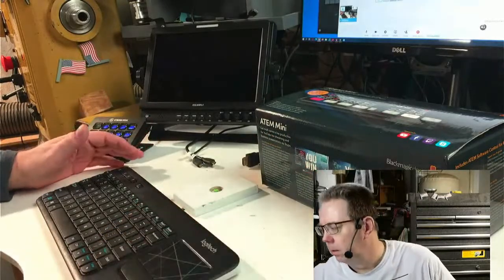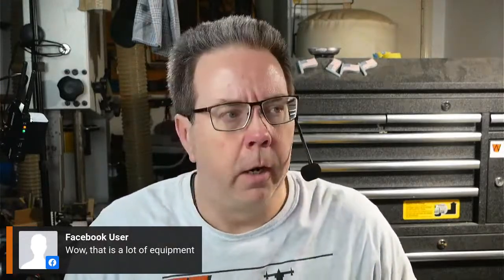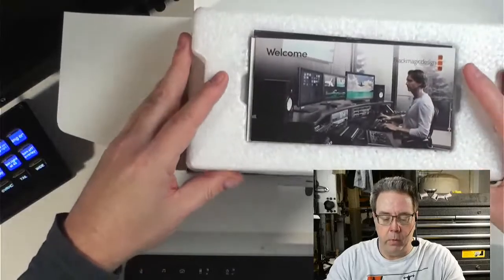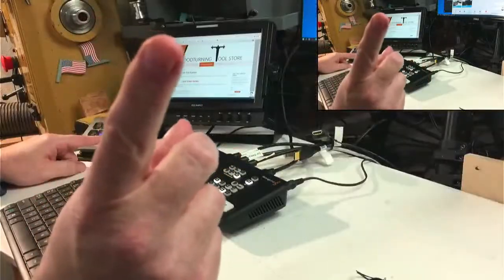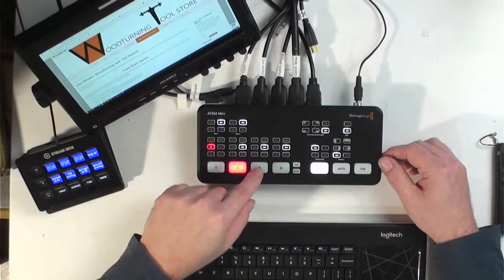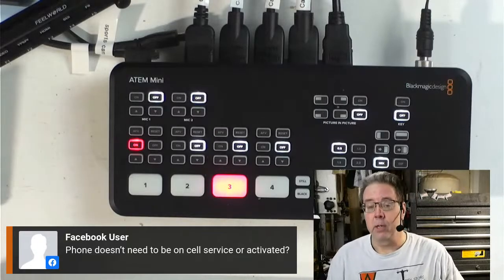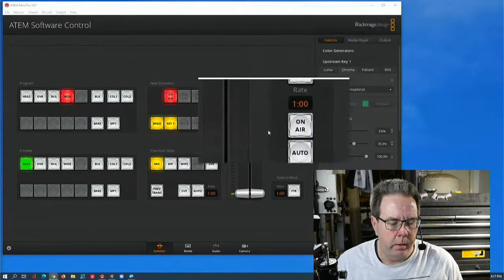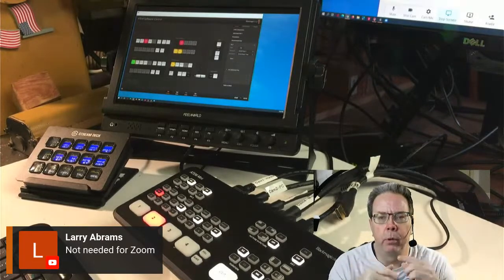All Things Woodturning – ATEM Basics Rehearsal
Ok so normally I would be working on a face grain turning but because of my need to test and rehearse for an IRD the next day, I will be talking about this ATEM Mini Video Switcher stuff.
Come and join me to see how I have gotten along so far ...